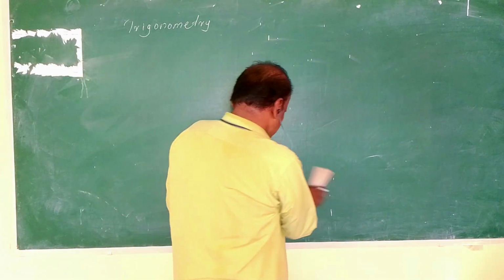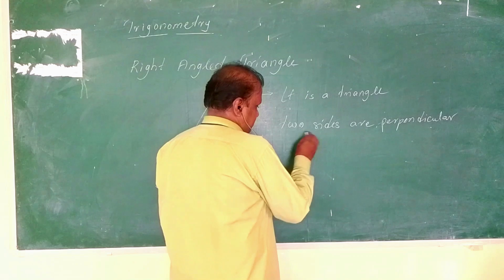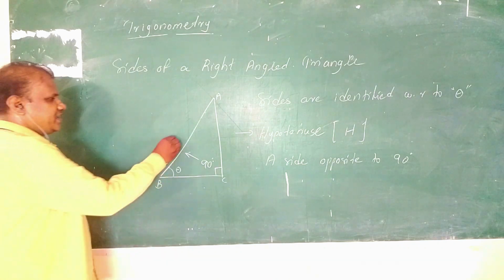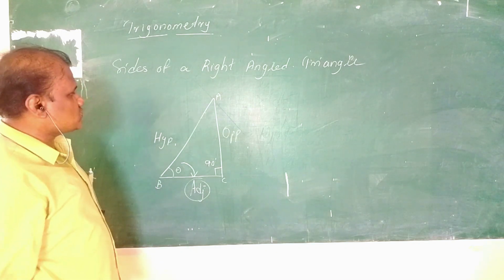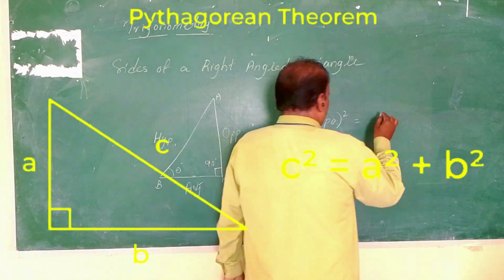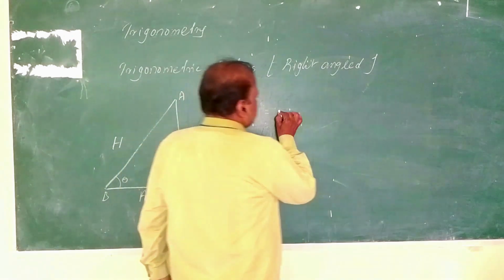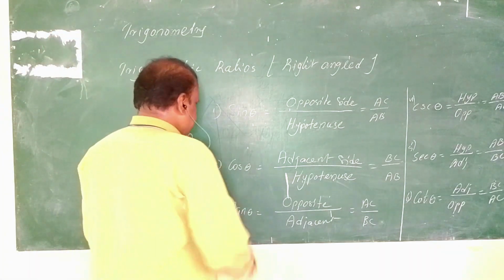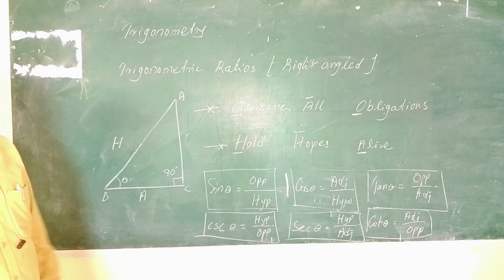Sides and Trigonometric ratios of a Right Angled Triangle SSC CBSE Part-1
In this video, we’ll break down the Sides and Trigonometric Ratios of a Right-Angled Triangle in the simplest way possible. A trick is mentioned in this video to remember the trigonometric ratios definitions and is given by

Overcome All Obligations
Hold Hopes Alive

Overcome All Obligations
Hold Hopes Alive

Sin x= Opposite/ Hypotenuse Cos x = Adjacent/ Hypotenuse Tan x = Opposite/ Adjacent

Here: O; Opposite Side/ A: Adjacent Side/ H: Hypotenuse Side

What you'll learn:
• What is a right-angled triangle?
• Names of the sides: Hypotenuse, Opposite side, and Adjacent side
• Introduction to Trigonometric Ratios: Sine, Cosine, Tangent, and more

Books from official website can be downloaded from below listed liks,